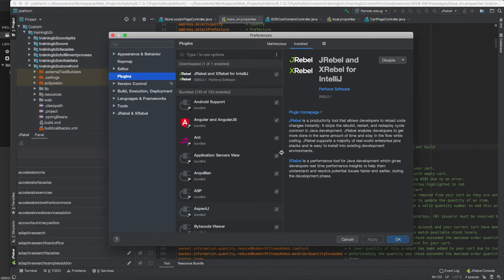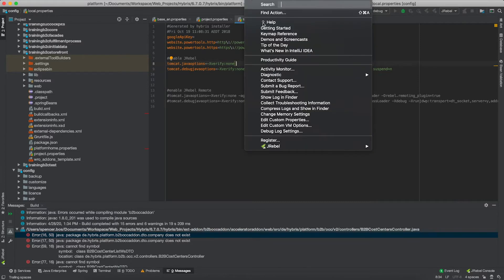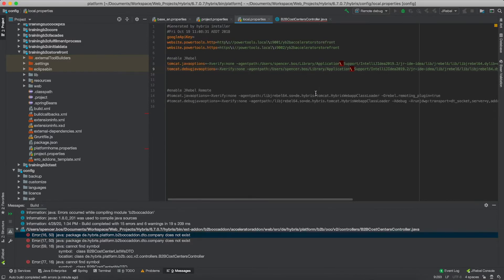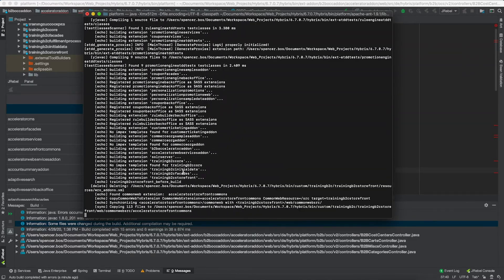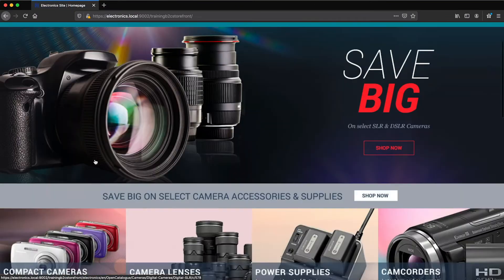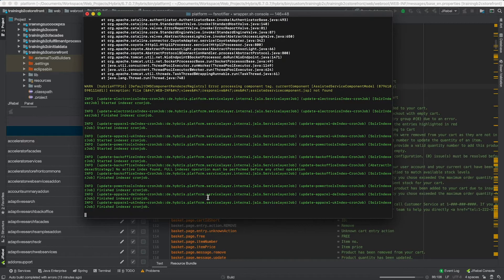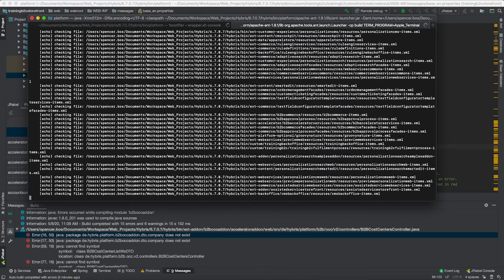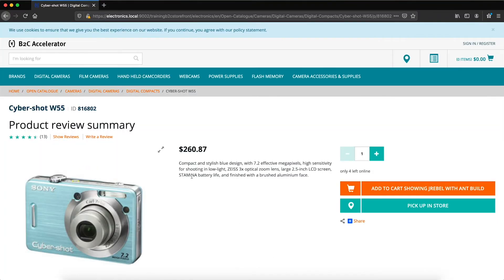How to Install JRebel for Hybris in Under 6 Minutes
In this JRebel Hybris tutorial, we show how to install JRebel for SAP Hybris applications under six minutes.

First, we show how to download JRebel for Hybris within the plugin section in IntelliJ.

Finally, we show how to configure JRebel for Hybris by using the IDE compiler to compile all your changes or use an external build using your ant build.

Additional Resources

• For more information on how to install and configure JRebel for Hybris, be sure to visit our guide

• If you want more information about JRebel and how it can help your Java development team, please

• Or, if you’re looking for the latest resources from our Java experts, you can find our latest developer resources